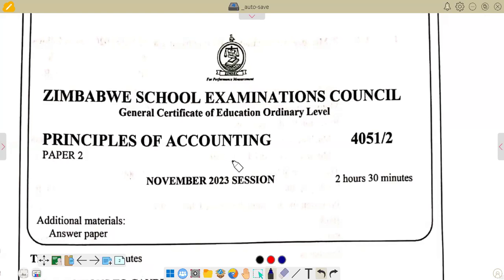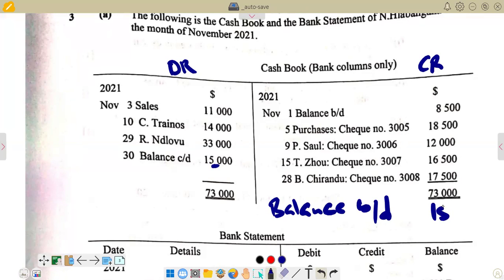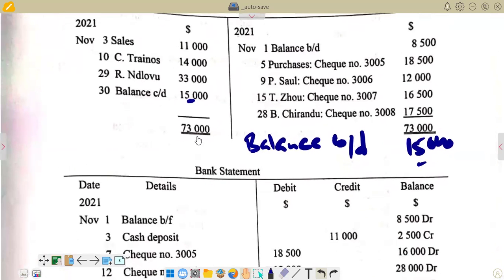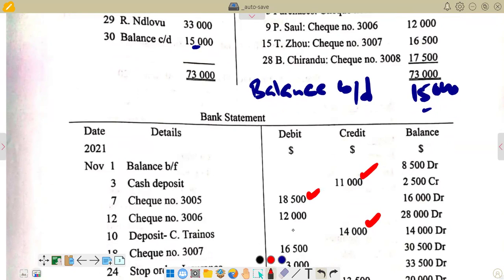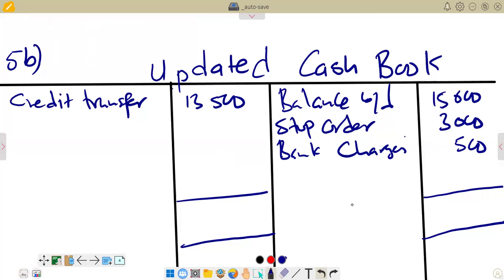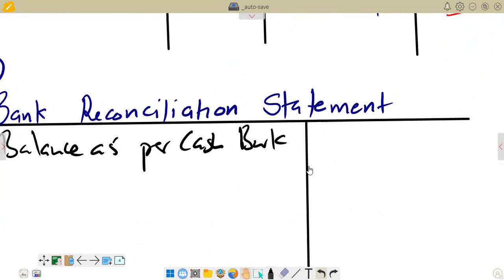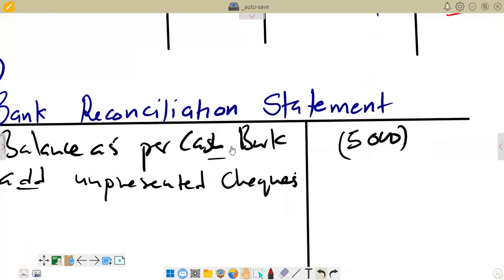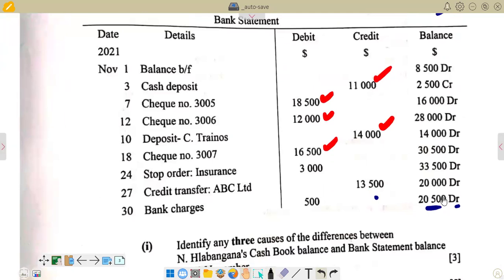ZIMSEC O LEVEL ACCOUNTS NOVEMBER 2023 BANK RECONCILIATION STATEMENT